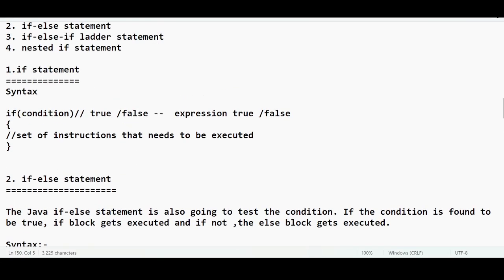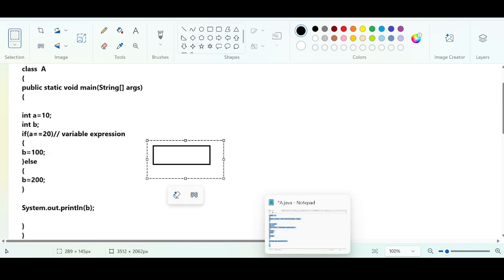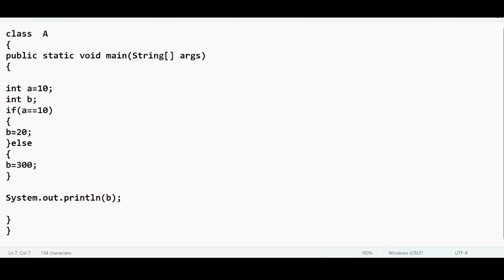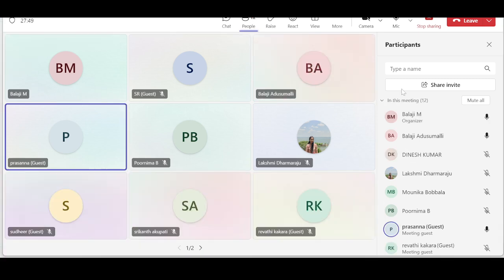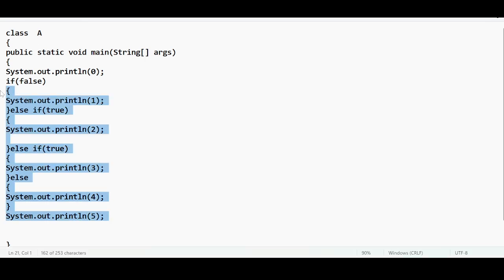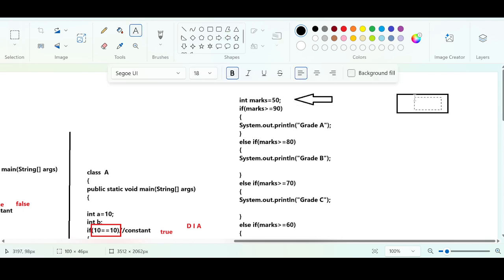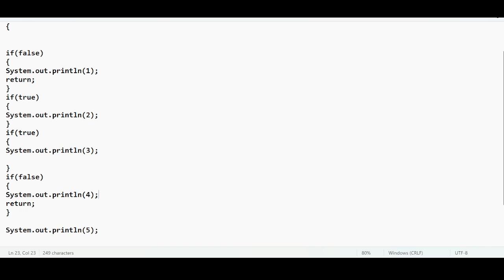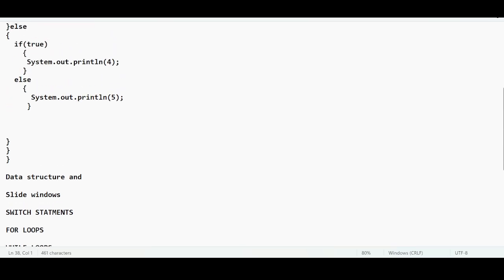Java new Batch - Class 44-Java Fundamentals - if block, if else if ladder block and nested if block